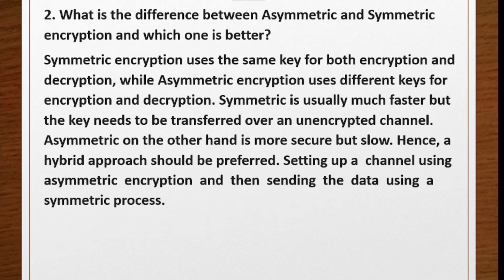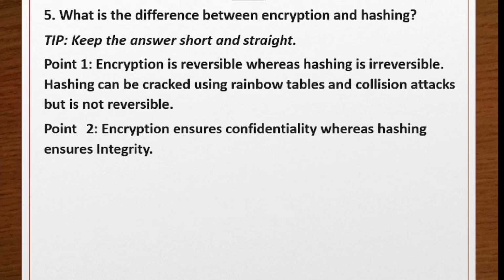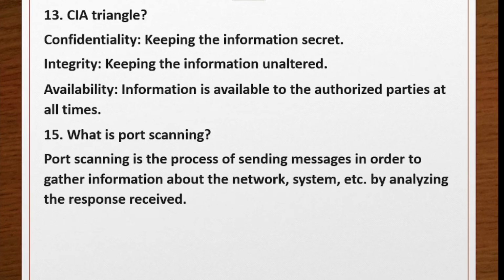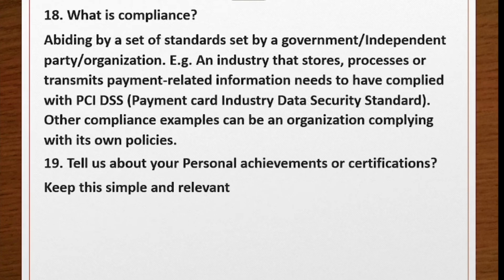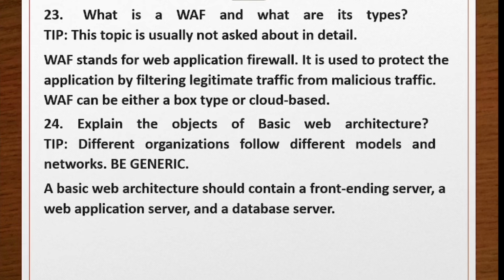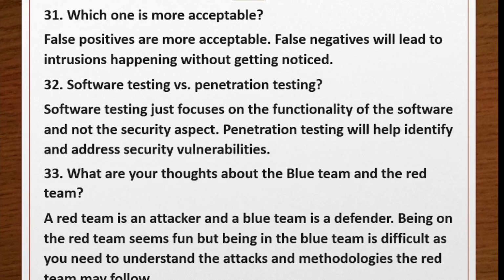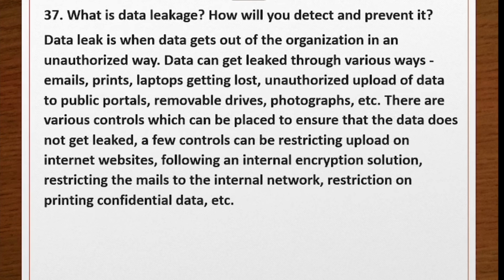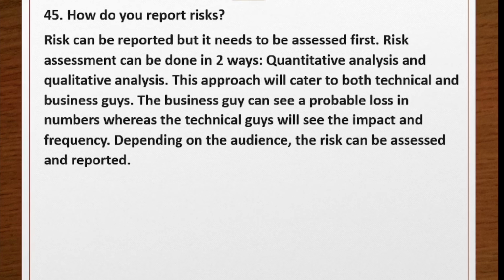SoC Analyst Important Interview Questions and Answers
Topics Covered:
1. SoC Analyst
2. SoC Analyst Interview Questions
3. SoC Analyst information about interview
4. interview questions and answers